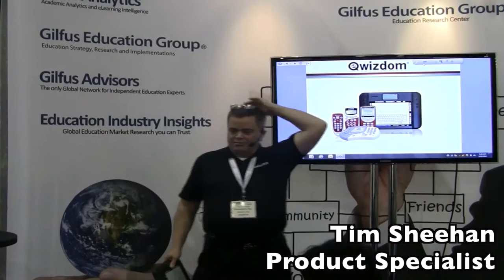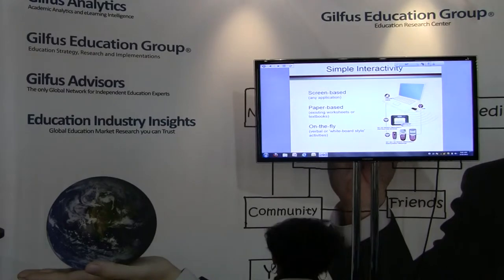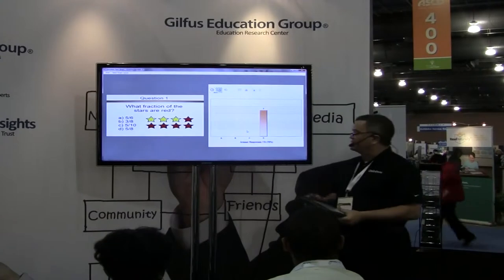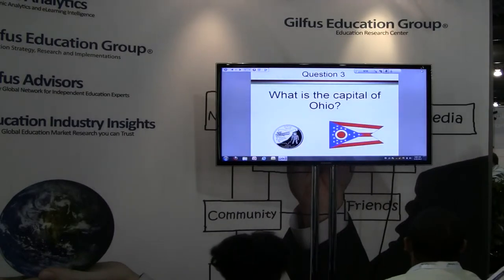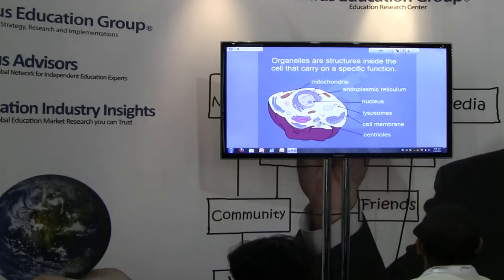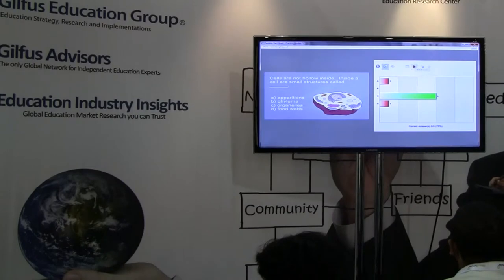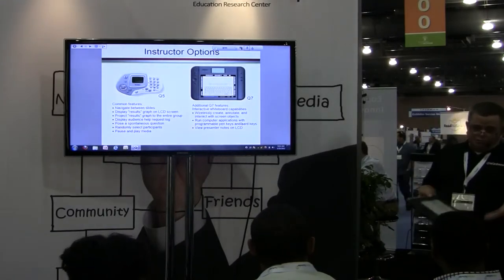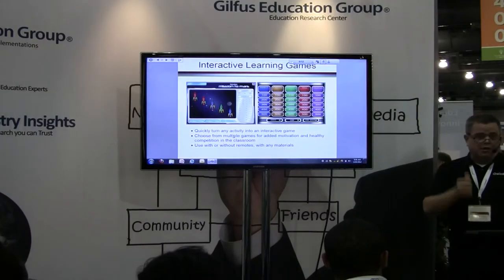Qwidzom at ASCD | Education Industry Insights from the Gilfus Education Group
Gilfus Education Television Network.

An Education Industry Insight presentation at the Gilfus Education Group's Innovation Showcase Theater: "Education in Motion" presented by Cory Schmitt,
Associate Director of Learning Technologies at Drexel University Online.  Recorded at the annual ASCD Conference, Philadelphia. March 2012.

Qwizdom provides integrated education technology solutions for thousands of schools throughout the U.S. and U.K. Striving to make learning both effective and engaging, Qwizdom offers the most advanced radio-frequency classroom response technology (patents pending), a complete software learning system, more than 150 interactive curriculum programs, and a digital learning network. Founded in 1984, Qwizdom has offices in the Seattle area, Cleveland, and the United Kingdom.